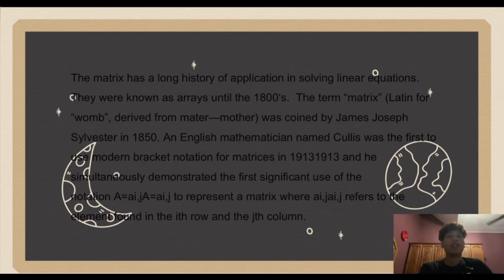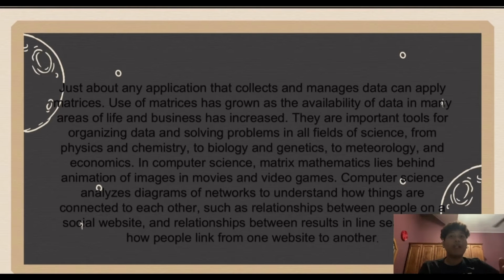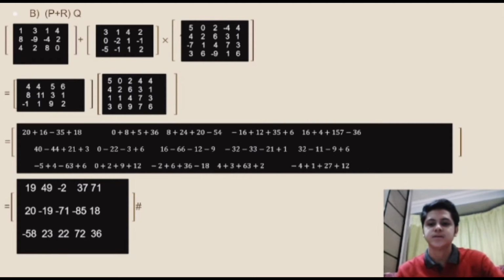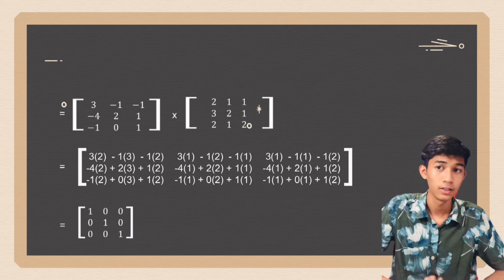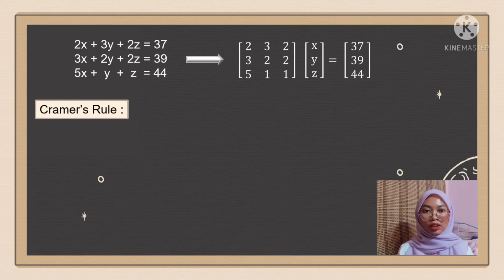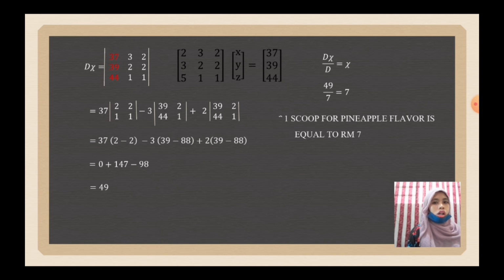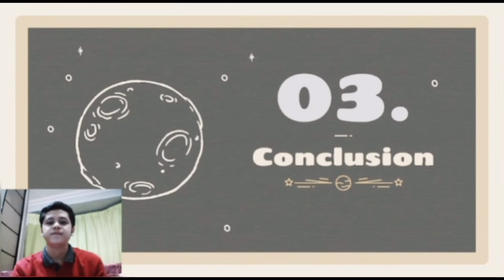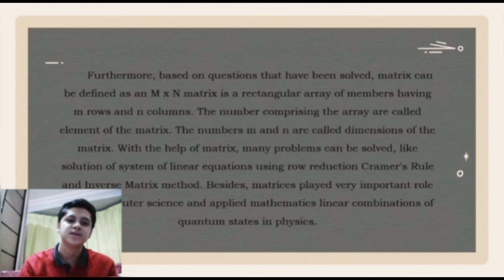OPERATION OF MATRICES AND APPLICATION IN REAL